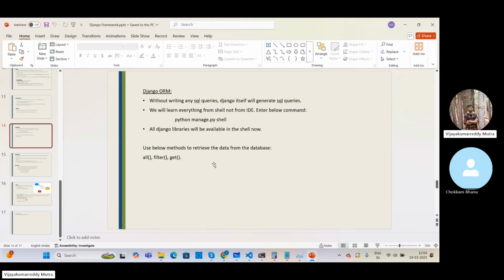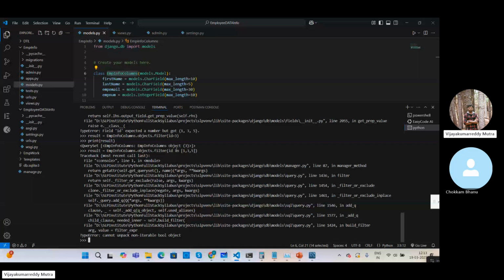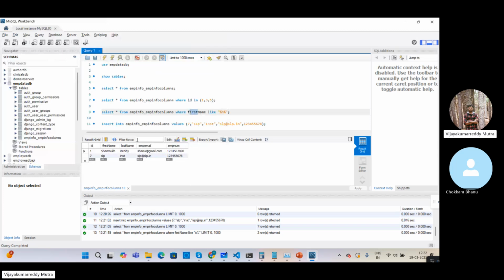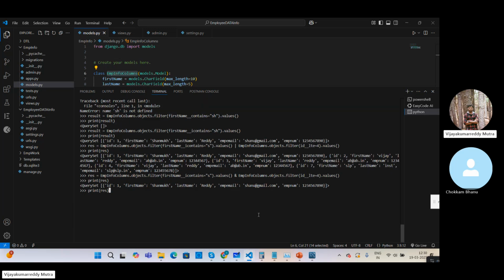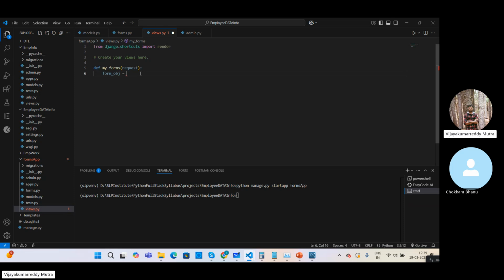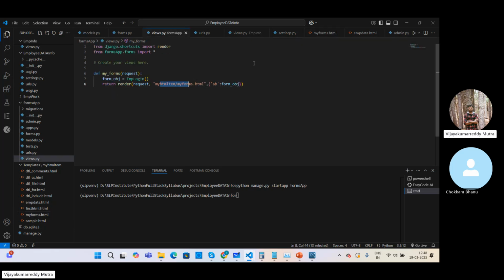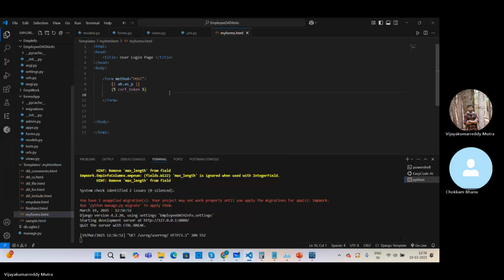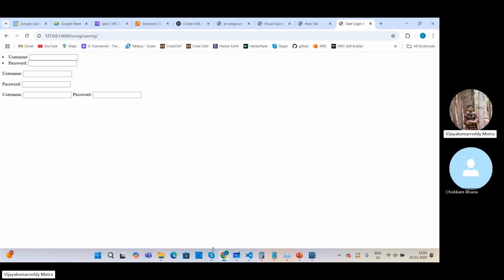Django day 6